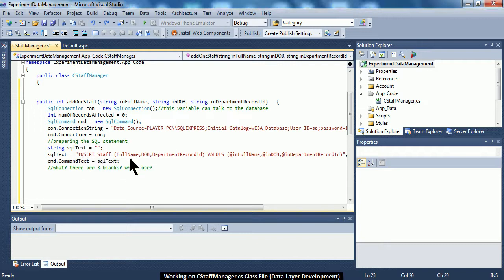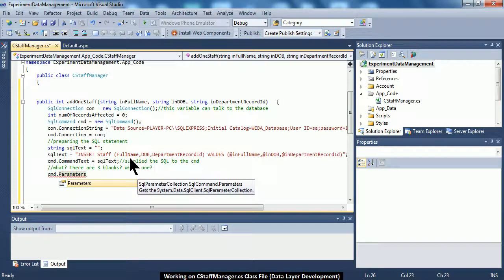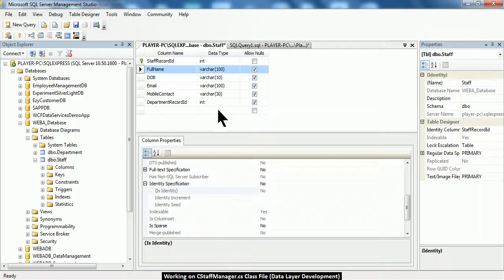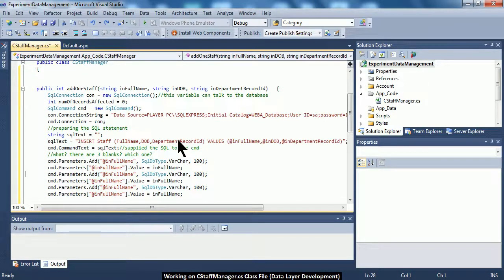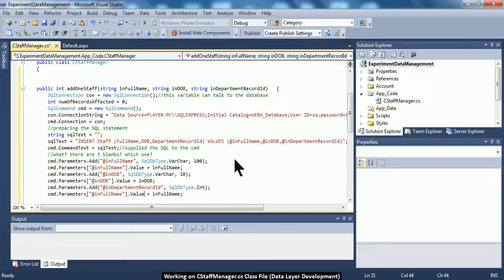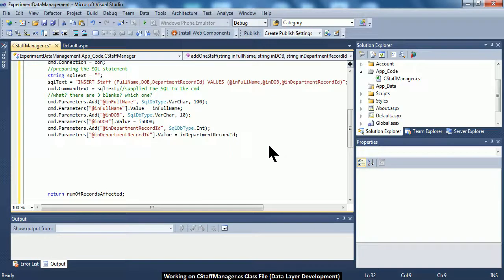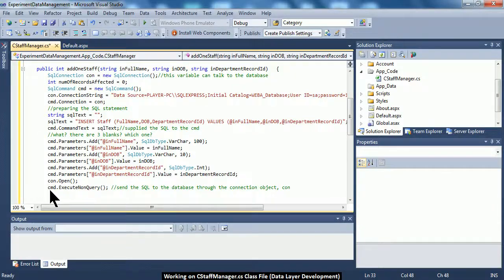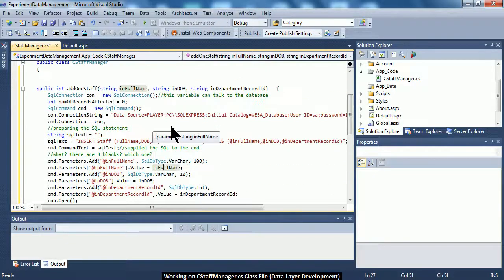Topic 1.5 - Completing The addOneStaffMethod in the CStaffManager.cs class file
This video segment marks the completion of coding for the Data Layer part. The next video segment focuses the Presentation Layer development of the ADMAddStaff.aspx web form.